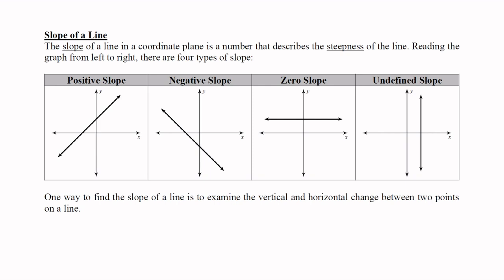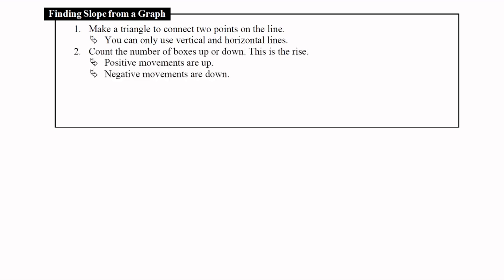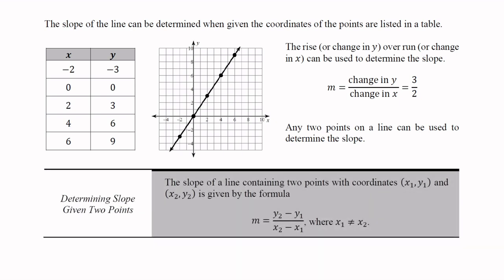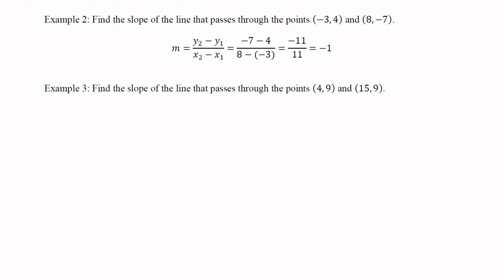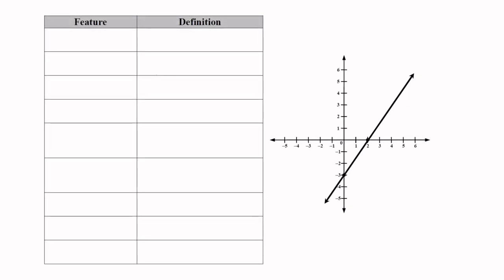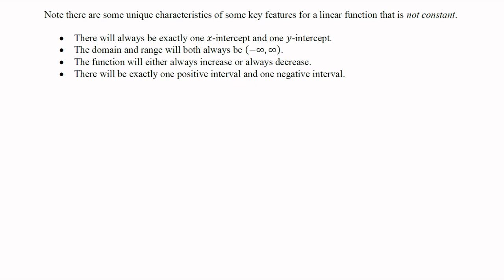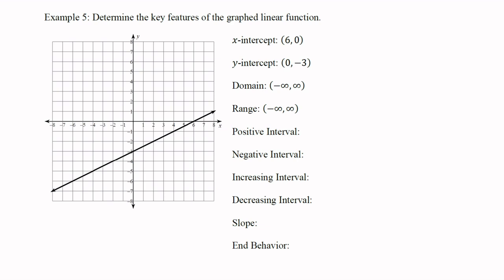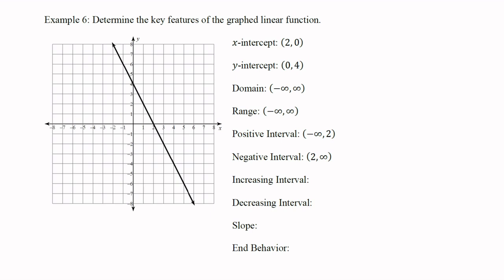Foundations in Algebra - Section 4.2: Key Features of Linear Functions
This video covers:
• Slope of a Line (00:09)
• Key Features of Linear Functions (05:40)